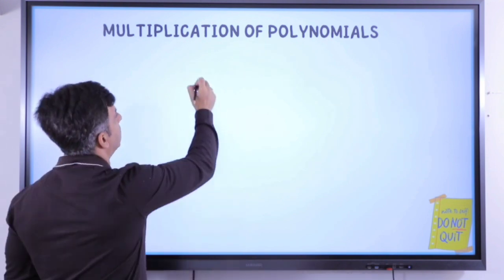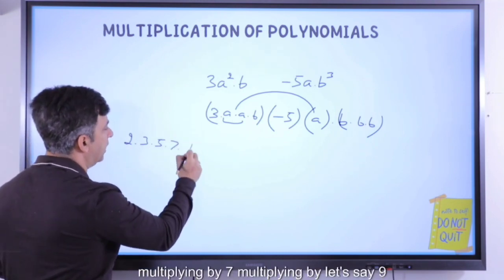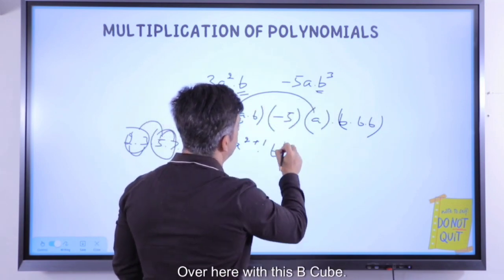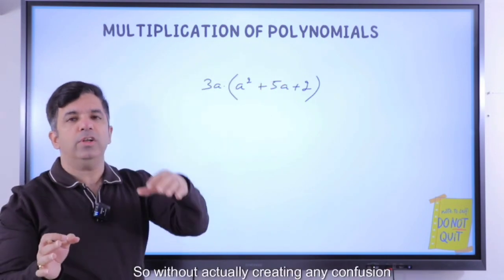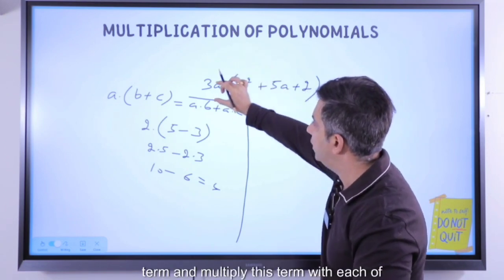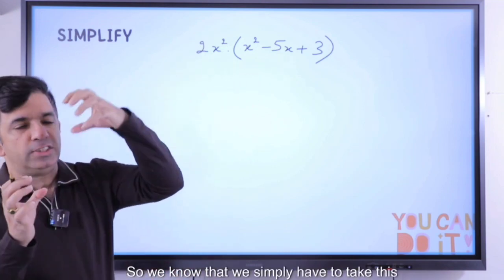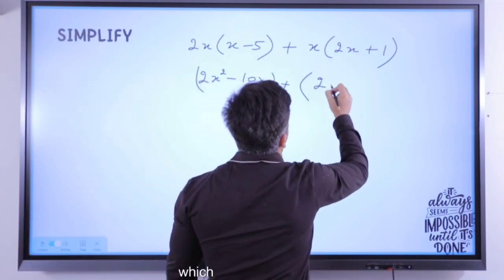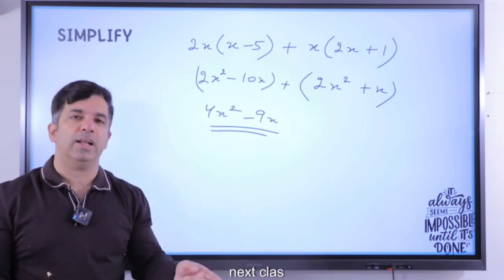Mastering Graphs of Factored Algebraic Expressions | Grade 10 MPM2D Part 4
Embark on a transformative journey with our Grade 10 MPM2D tutorial, dedicated to mastering graphing factored algebraic expressions! Unlock the secrets of polynomial functions as we delve into the nuances of graphing post-factoring. From deciphering the influence of factors on graph behavior to pinpointing critical points and intercepts, this video is your ultimate roadmap to graphing excellence. Whether you're a student gearing up for exams or an educator seeking dynamic teaching aids, our comprehensive tutorial offers invaluable insights and actionable strategies. Join us as we demystify graphing after factoring and empower you to conquer algebraic challenges with ease. Don't miss out—hit play now and embark on a journey to mathematical mastery!

00:12 multiply 〖3a〗^2 b×-5ab^3
03:00 multiply 3a(〖a〗^2 +5a+2)
05:37 multiply 〖2x〗^2 (x^2-5x+3)
06:25 multiply 2x(x-5)+x(2x+1)

Factored algebraic expressions#Graphing polynomials#Grade 10 math#MPM2D#Polynomial functions# Graphing techniques# Algebraic graphs tutorial,Polynomial graphing# Algebraic expressions#Factoring in algebra# Exam preparation,Math tutorial# Educational resources#Teaching strategies#Polynomial roots#math Critical points# Zeros of polynomials# Math skills#Competitive education channel.Algebraic graphing tutorial#Polynomial equations#Mathematics education.
jensenmath studypug tabletclassmat#,khanacademy#allthingsmathematics#anilkumar